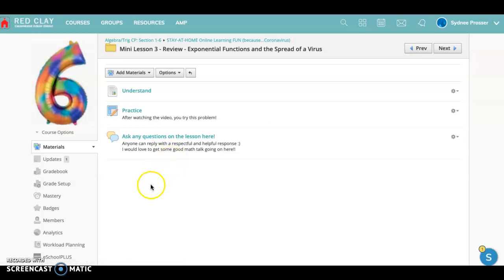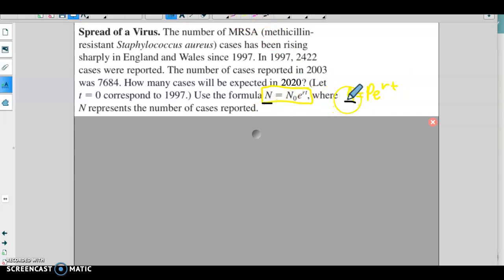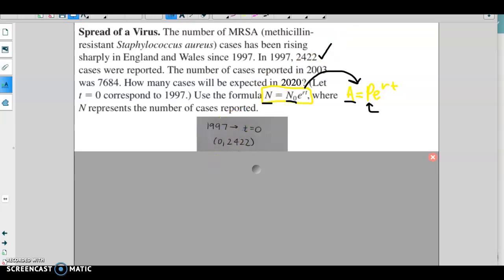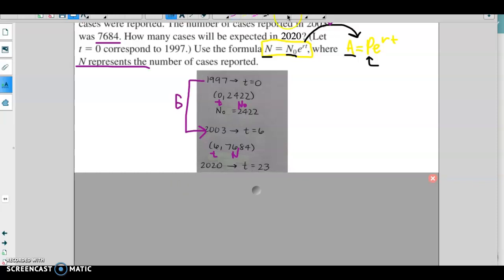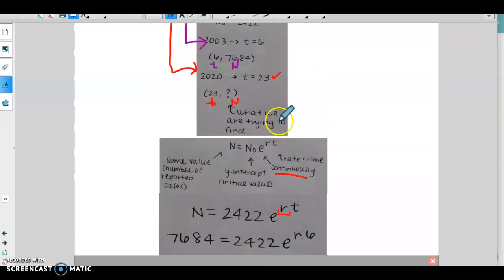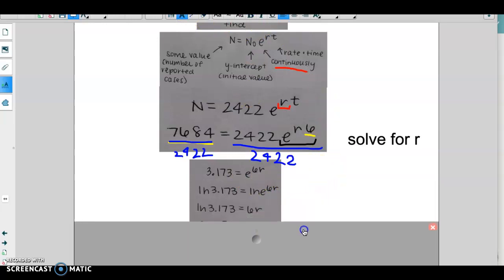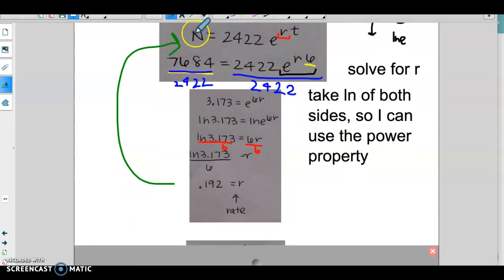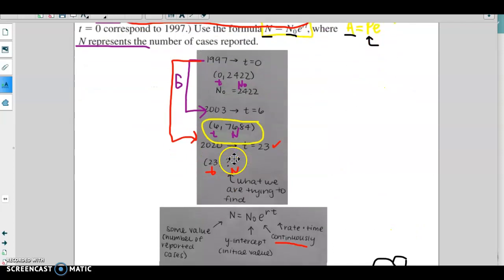Mini Lesson 3 - Review Alg Trig Exp. Function Word Problem